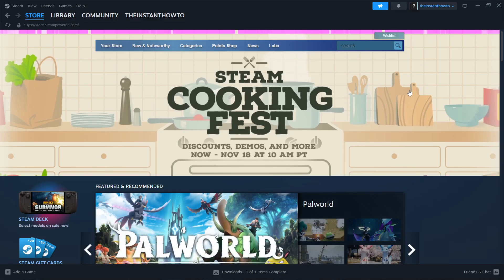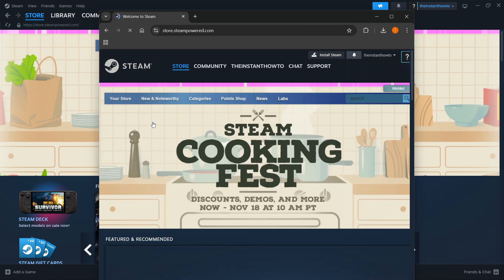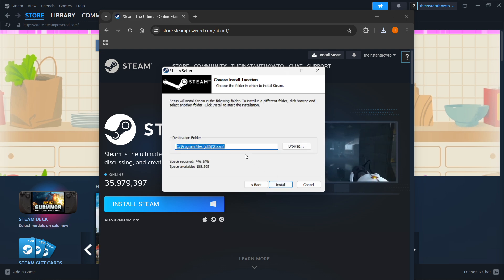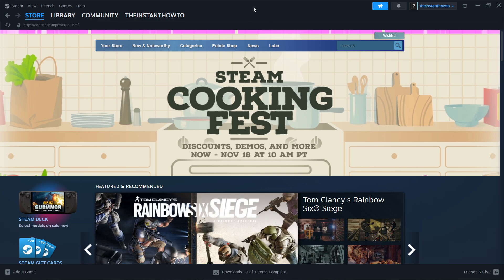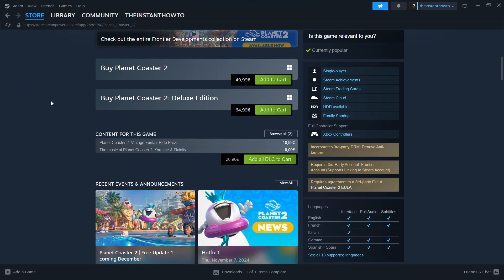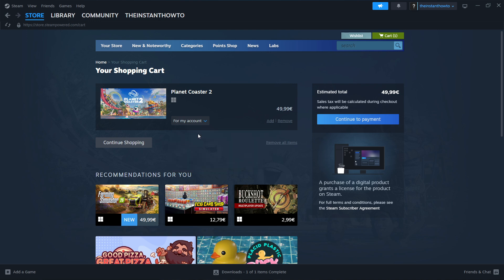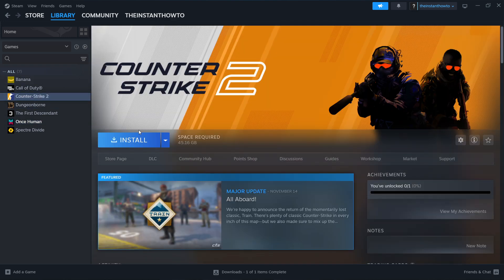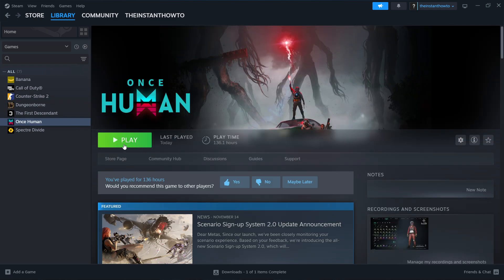How To DOWNLOAD Planet Coaster 2 On PC/Laptop (2026)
In this video, I will show you how to download Planet Coaster 2 on PC/Laptop in 2026. This is a quick tutorial on downloading Planet Coaster 2 on your computer.

In case you've been wondering how to download Planet Coaster 2 on PC/Laptop, this is the right video for you, since I'll show you how to download and install Planet Coaster 2 the easiest way possible.